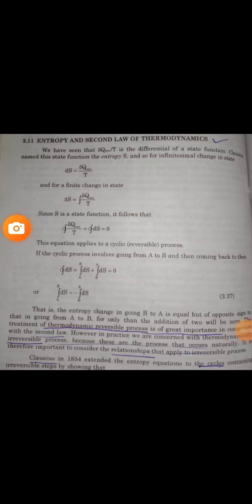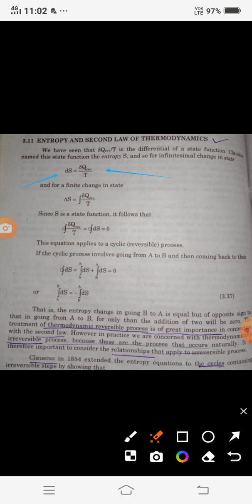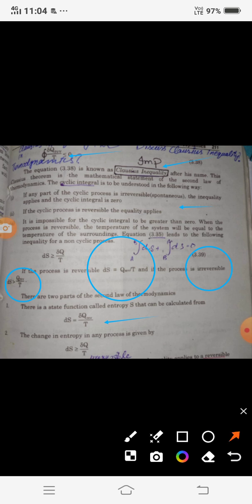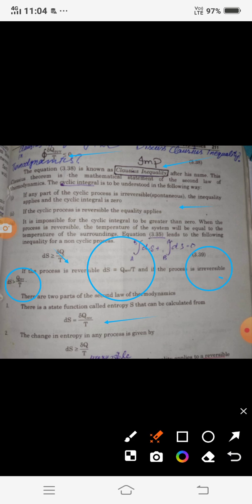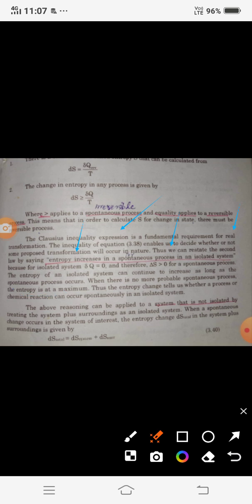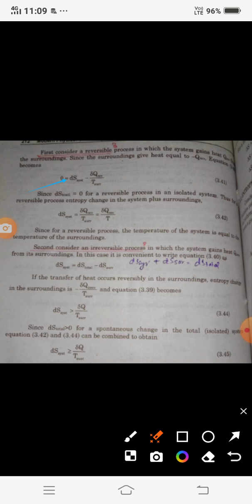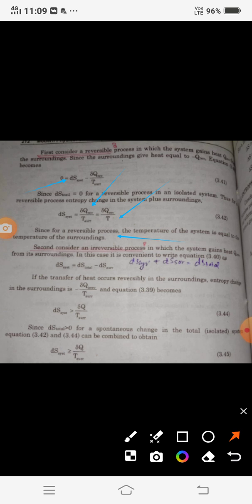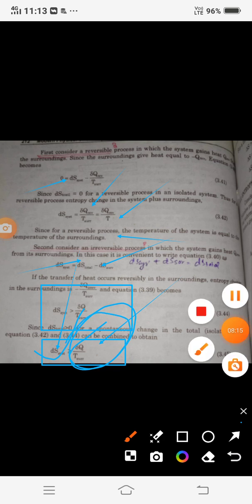Clausius inequility#Entropy relation with Law of thermodynamics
Entropy relationlae of thermodynamics